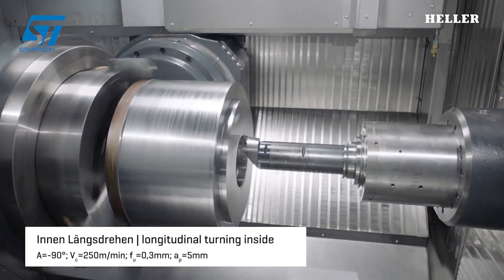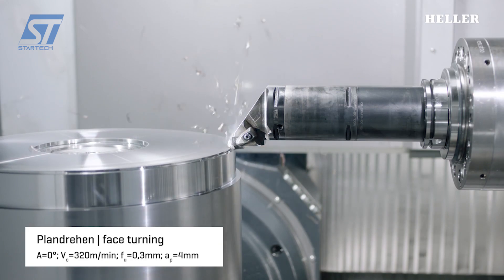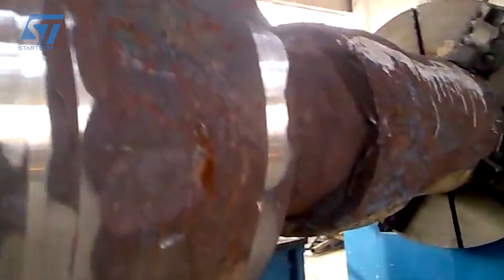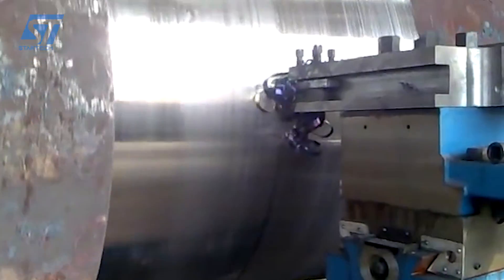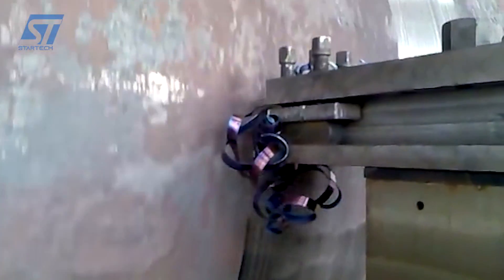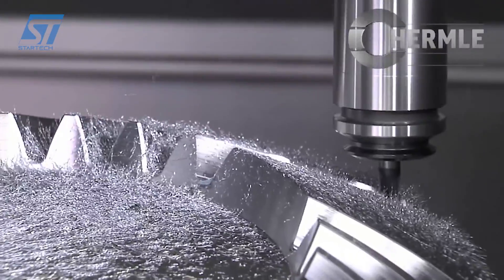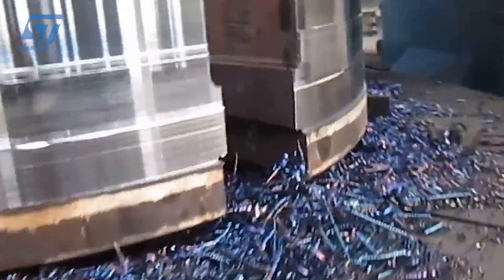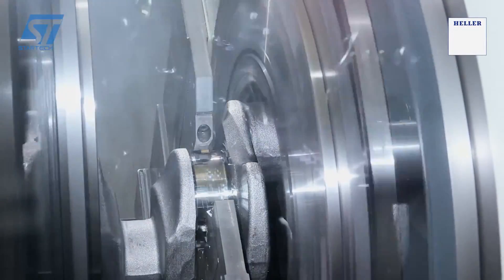Perfect Heavy Duty CNC Lathe Turning Machines in Action & Other Modern CNC Machining Technology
If you are the owner of parts in the video and do not want it appears on my channel, send me your request via e-mail in the description. I will follow as soon as read. Thank you!